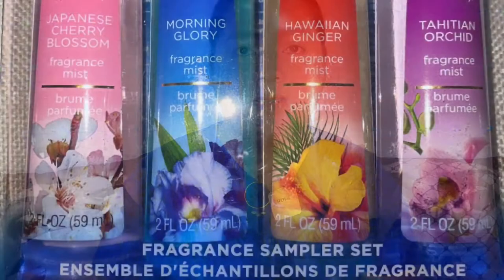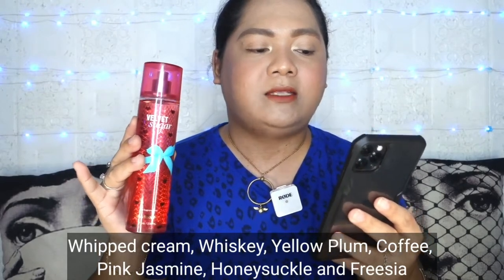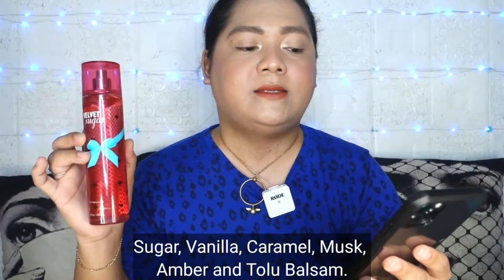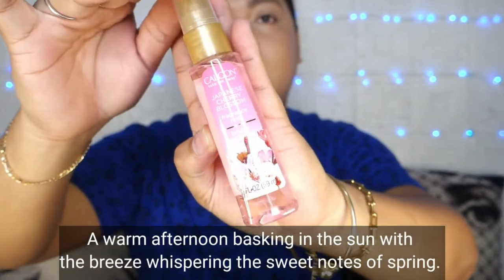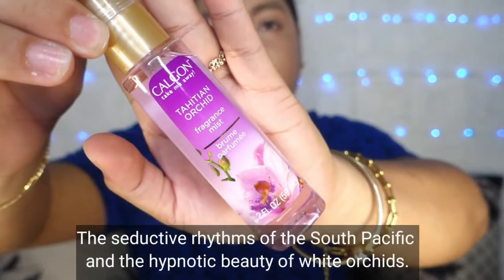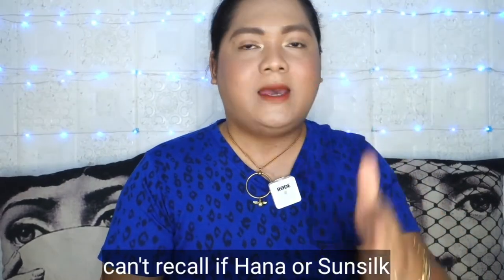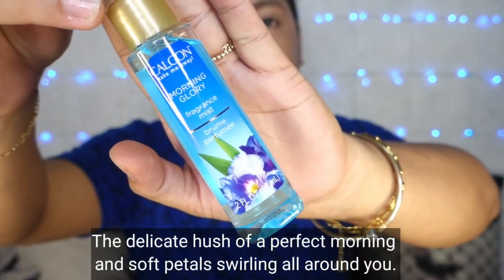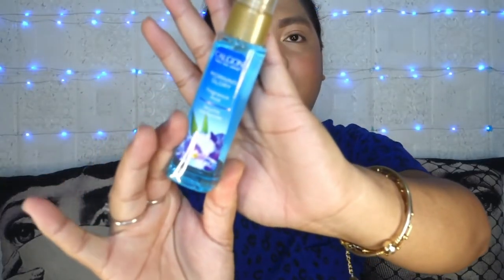CALGON take me away fragrance review ! • February 2022 • Valentines Gift ideas • Jeffys Vlog #3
Welcome February 2022!

Sharing my thoughts and how I perceived these Calgon Take me away! Fragrance Mist set.

This can be a gift for your loved ones this coming Valentine's Day!

Always remember share the love not hate!

Chapters
0:00 Intro
0:11 Happy Valentines
0:30 Calgon Set
1:40 Velvet Sugar
5:15 Overview Calgon Set
6:05 Calgon Japanese Cherry Blossom
8:30 Calgon Tahitian Orchid
9:55 Calgon Hawaiian Ginger
11:10 Calgon Morning Glory
12:35 Recap
13:05 Outro

COPYRIGHT: 🎶

- KINEMASTER ORIGINAL music
- Apple iMovie Preinstall audio

TOOLS: 📸

- Sony Rx m3 Camera
- Rode Wireless Mic

SOCIAL MEDIA 📍